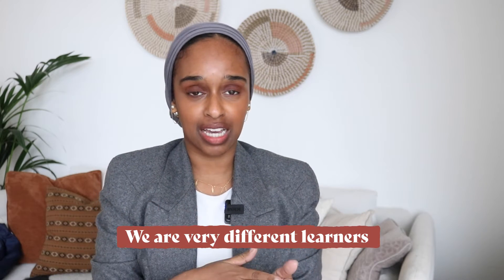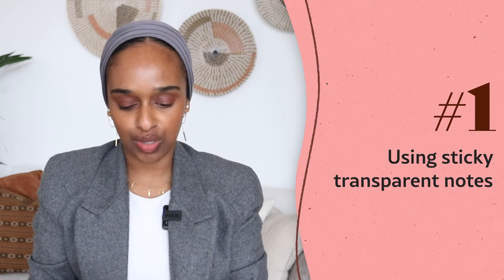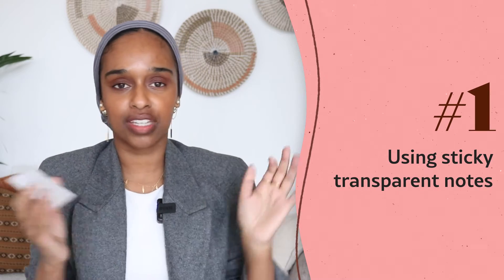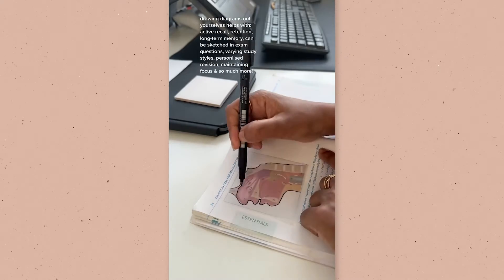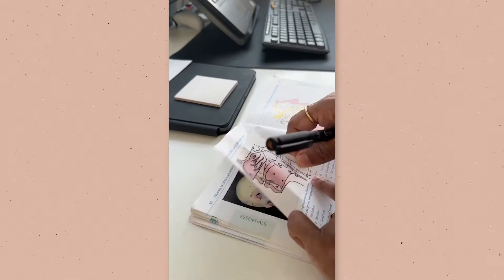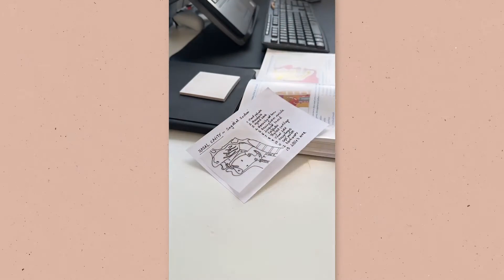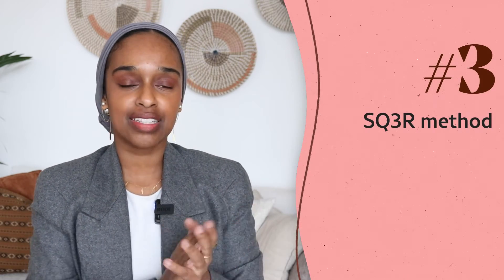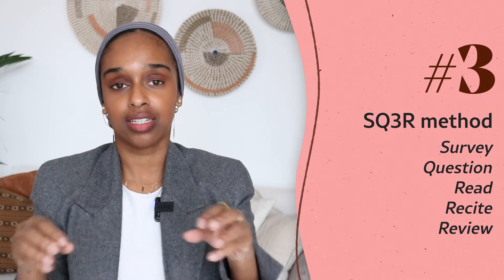You're Not Stupid, You're Just Bored of Studying | How To Study Effectively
★ CHAPTER TIMESTAMPS
00:00​ Introduction
01:10 Transparent sticky notes
03:40 Feynman technique
07:15 SQ3R method